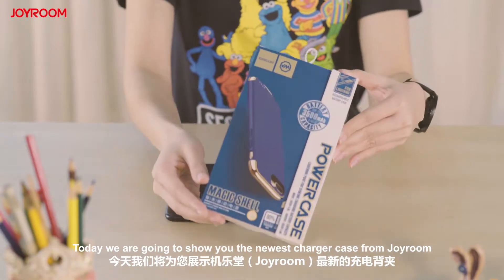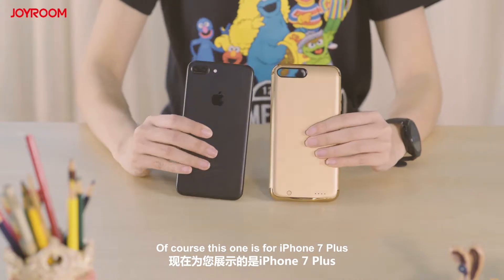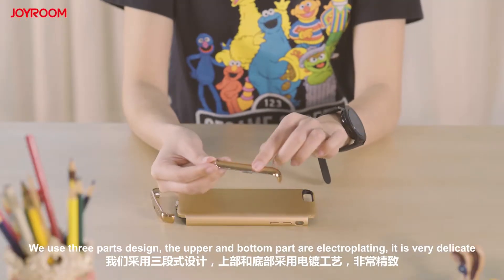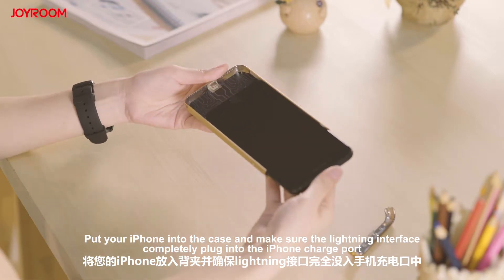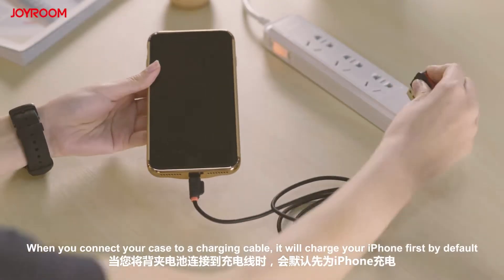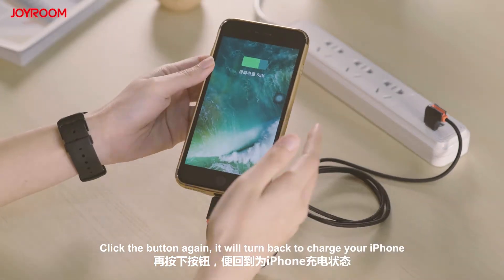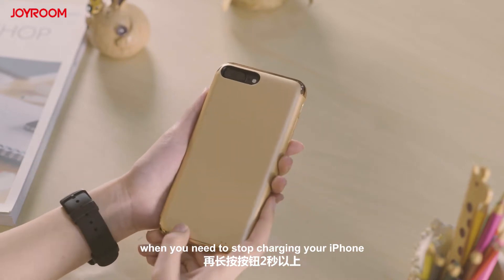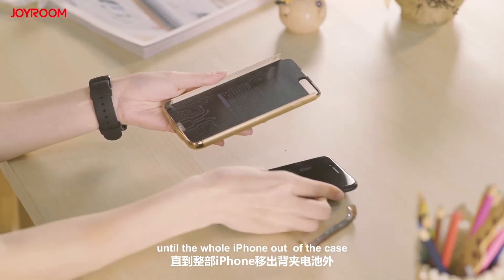HOW TO USE JOYROOM Battery Case (M124,M125,M142,M143)